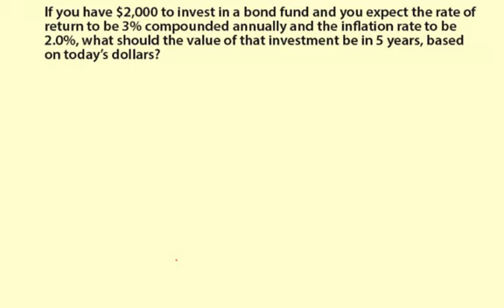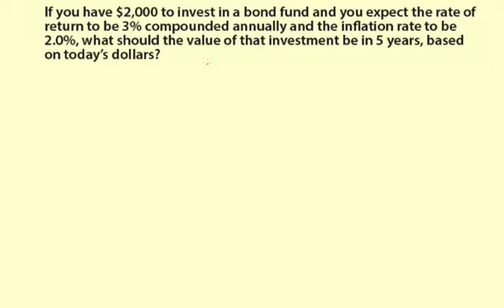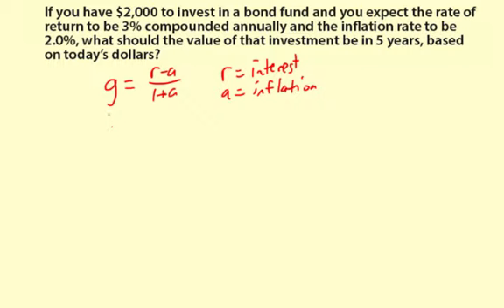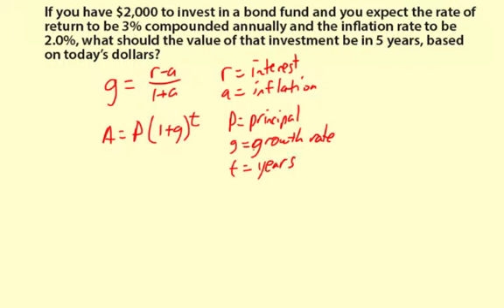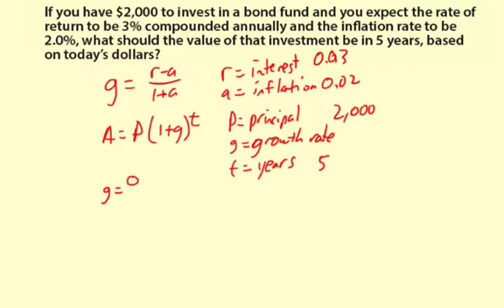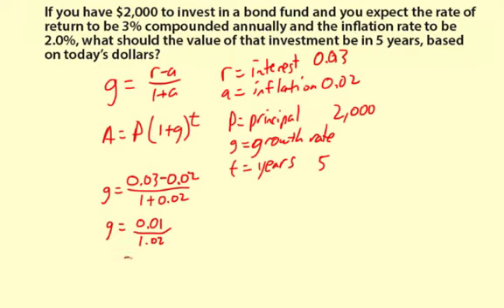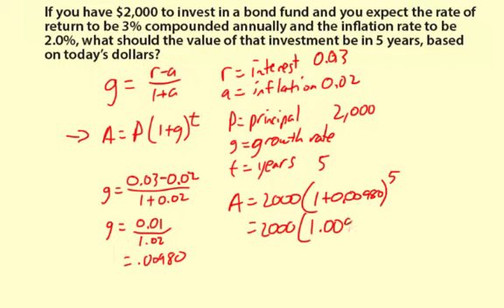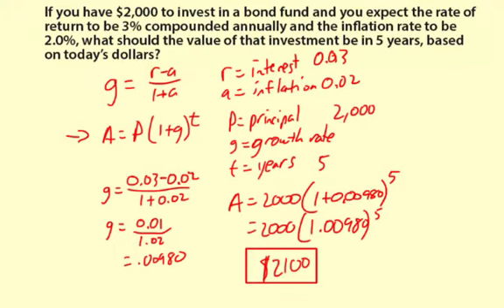43inflationPresentVal02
Shows calculating the present value of an investment, including inflation and interest.